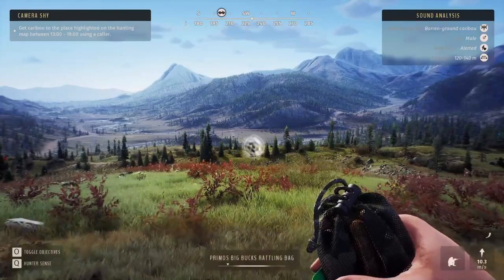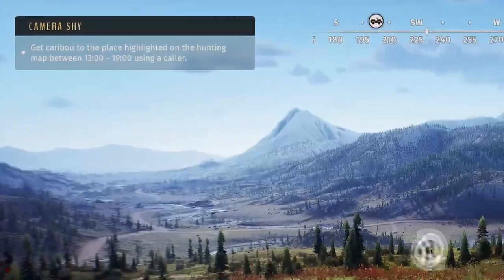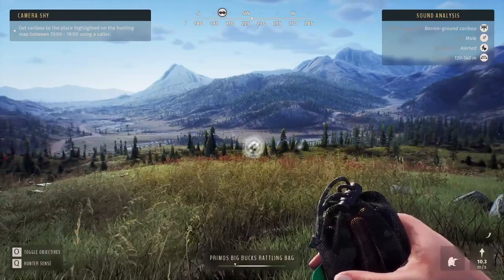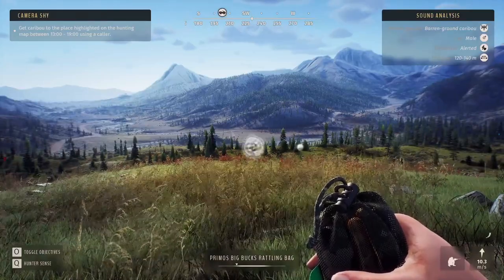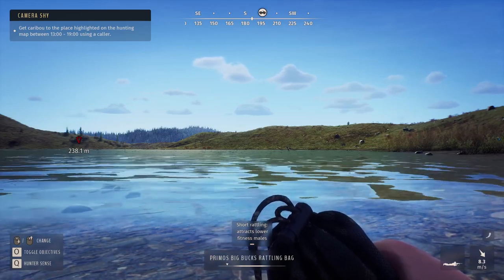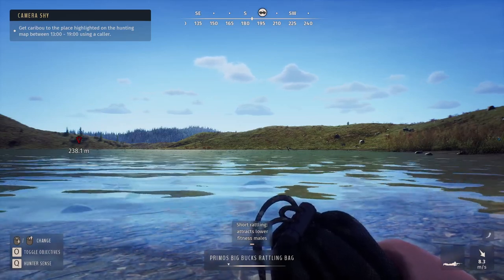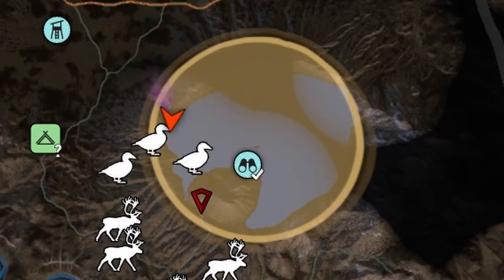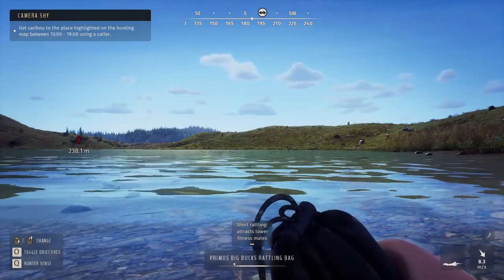Way of the Hunter - Camera Shy Mission - EASY- Aurora Shores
Hey all, So, there is a Tough mission in Way of the Hunter- Aurora Shores called "Camera Shy" and in this video i show you an easy way to complete it

So if you want to know More about Way of the Hunter, Click on the video and have a watch